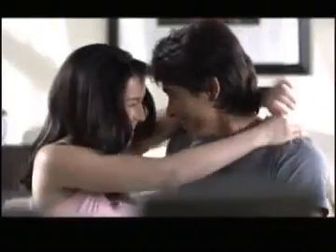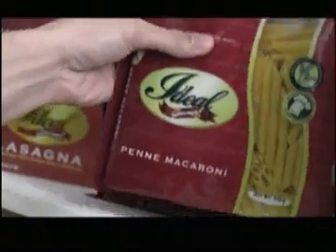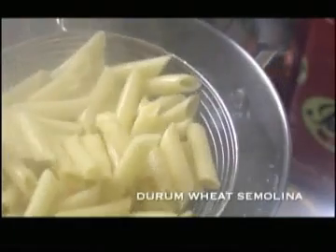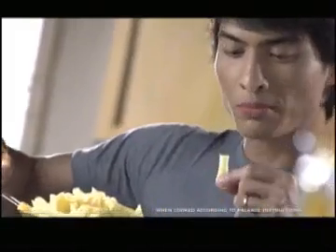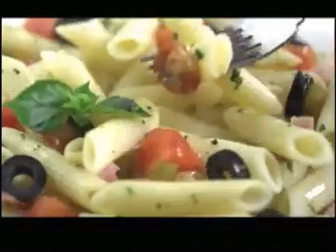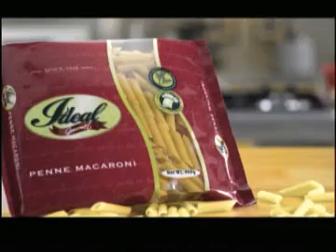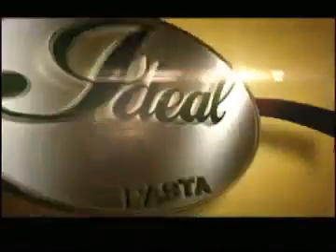2nd Avenue This 2011